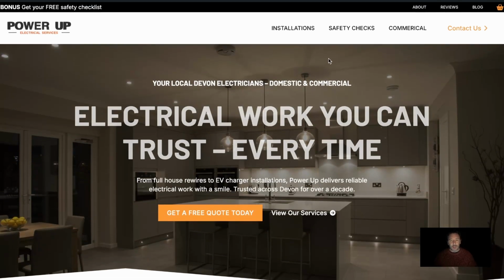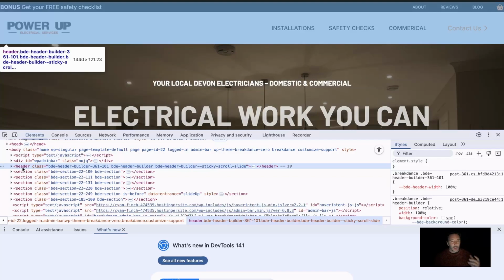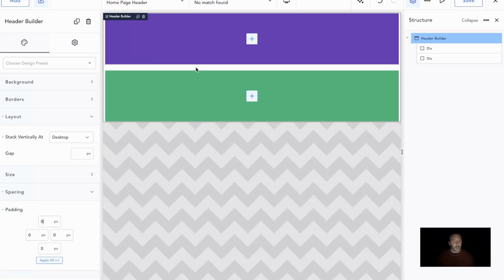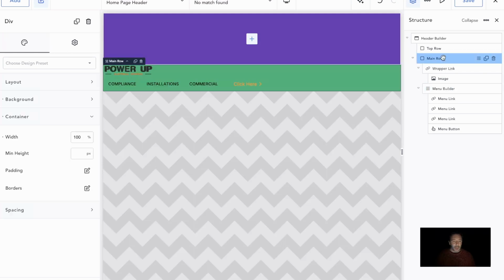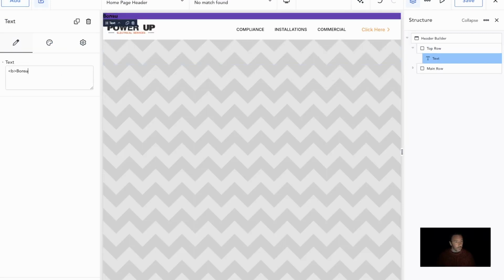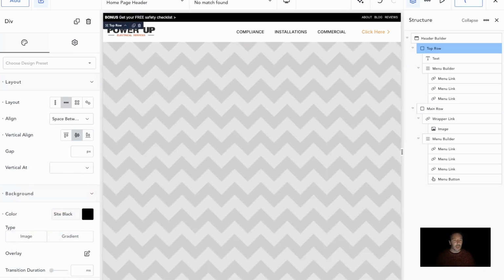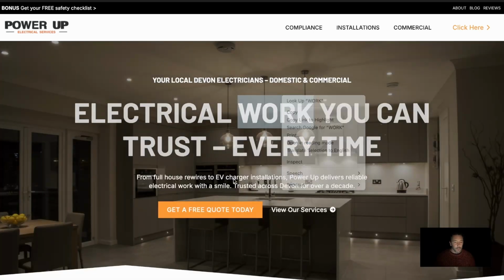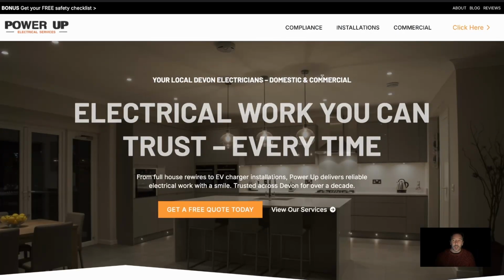Build a two row header with sticky effects in Breakdance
In this video, Chris Good shows you how to create a two row header, using Breakdance header builder.

We'll cover:

How to create the two rows and what to put in them
Conversion considerations about a two-row header section
How to make the main row sticky
How to avoid ruining your DOM by ensuring correct tags

*** BUILD YOUR FIRST BUSINESS WEBSITE WITH BREAKDANCE COURSE ***
Start your new career today!

Learn how to build a 5 page, Foundation level website that's perfect for any local business looking to get their first website; this is the perfect onboarding project for a new client and a great start for your new web design career.